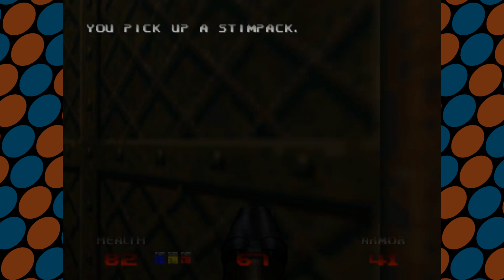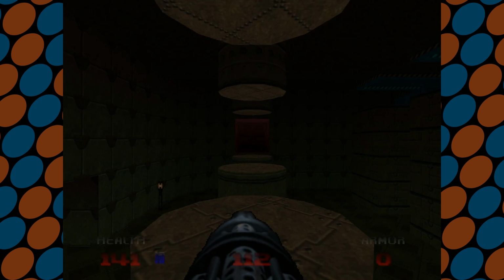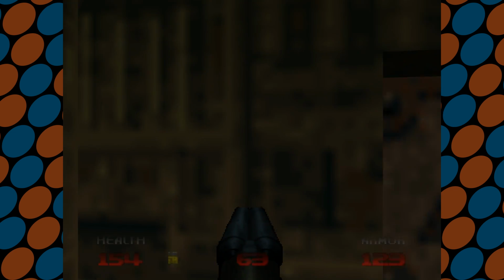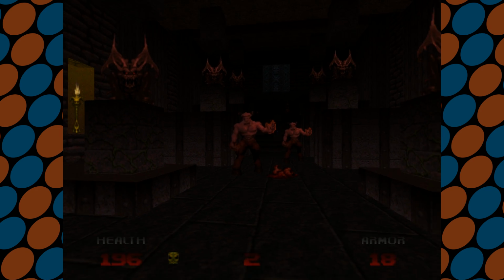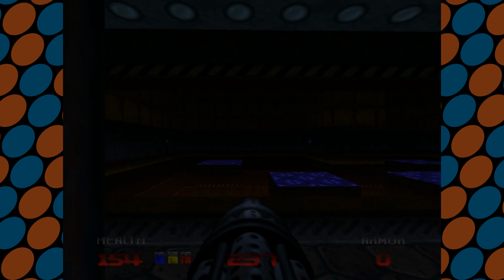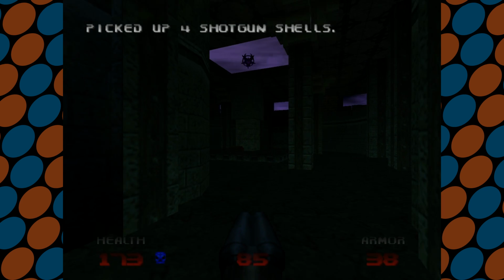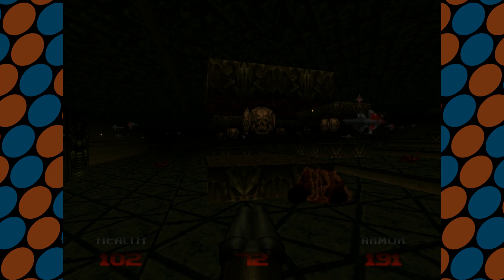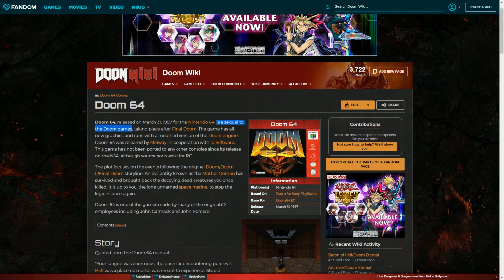Doom 64 Video Review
Gaming Pastime reviews Doom 64 for Nintendo 64.

Developed and published by Midway Games, Doom 64 was released for the Nintendo 64 in March, 1997. Doom 64 recycles the gameplay of the previous games but it's the dark tone and atmosphere that really makes it stand out.